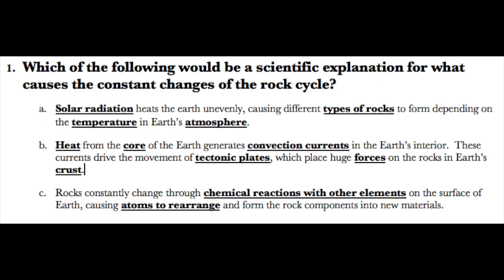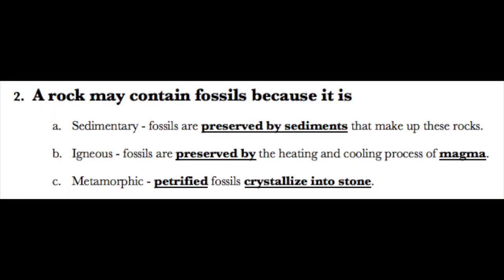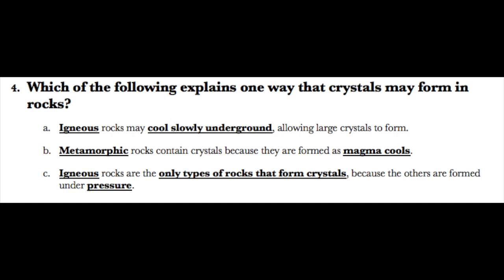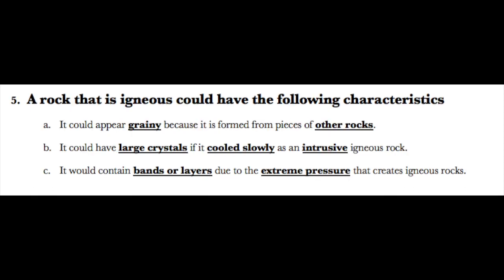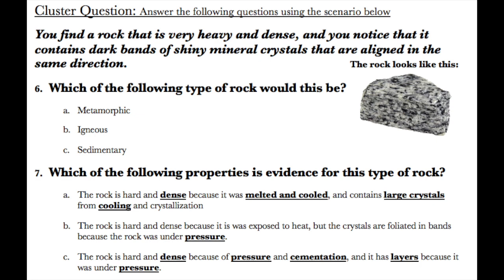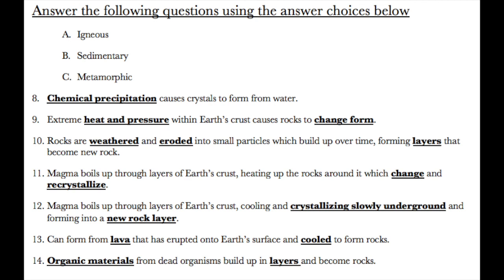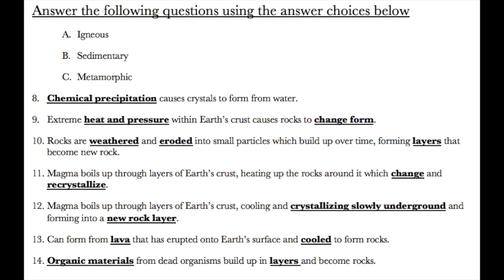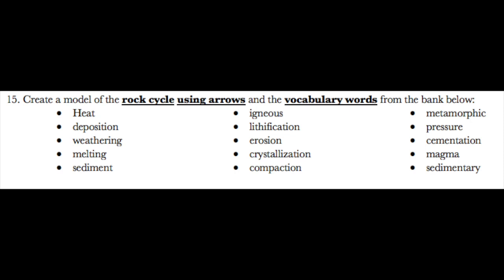Modified CFA ESS2.3 Read Aloud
This video is about Modified CFA ESS2.3 Read Aloud